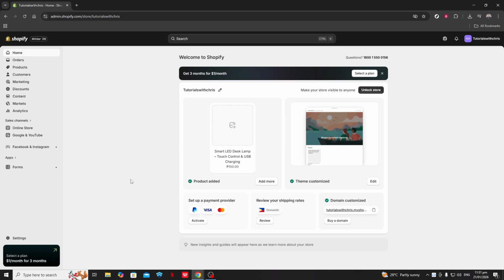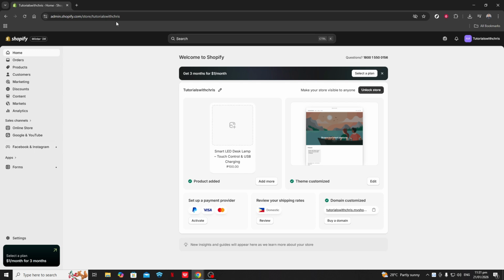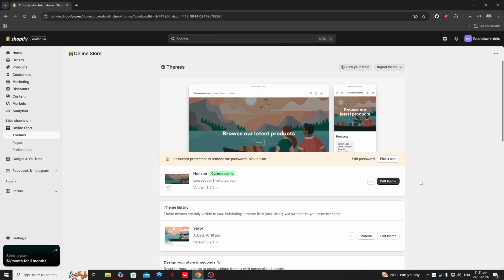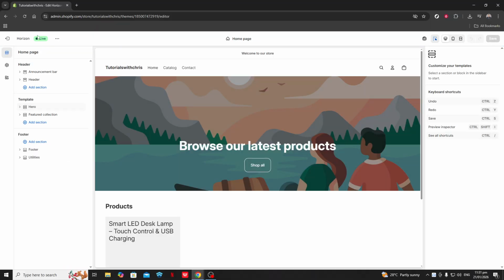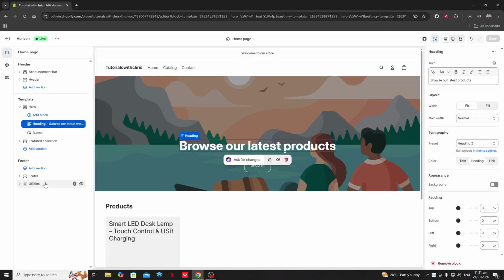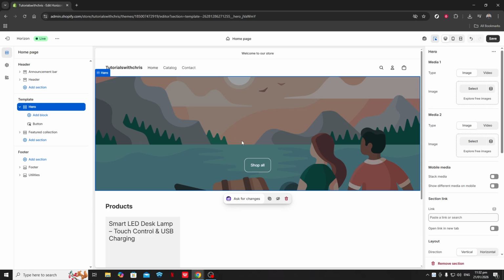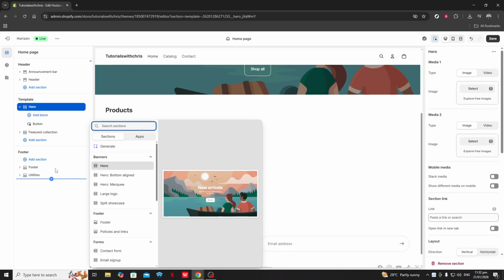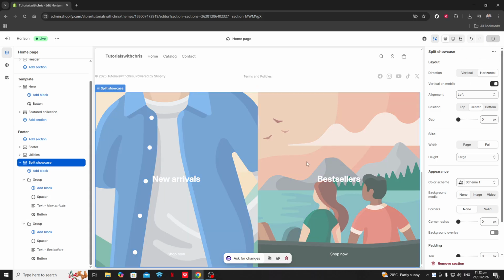How to show different banner images on desktop and mobile in shopify (Latest Update)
How to show different banner images on desktop and mobile in shopify

Learn how to show different banner images on desktop and mobile in Shopify step by step. This guide covers using your theme’s built-in mobile/desktop image options or custom CSS media queries to display responsive banners. Perfect for Shopify store owners who want optimized visuals, faster loading, and improved user experience on all devices.